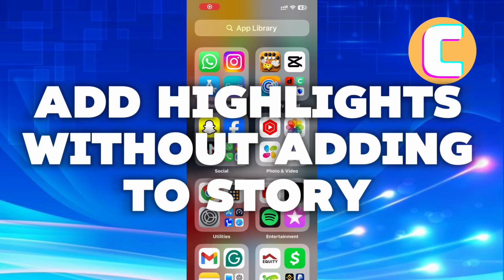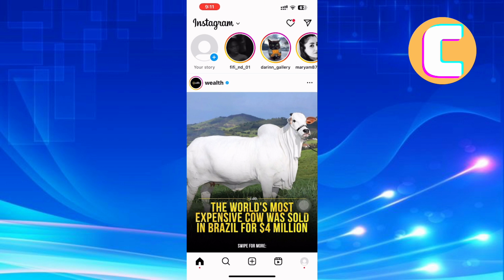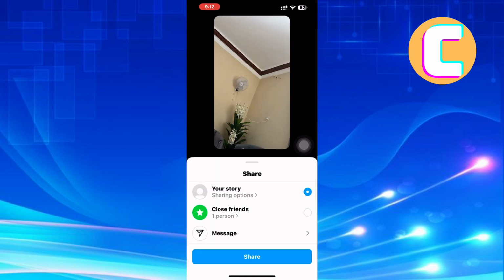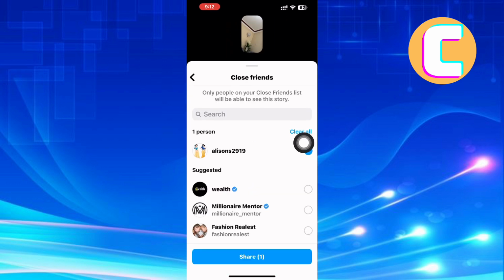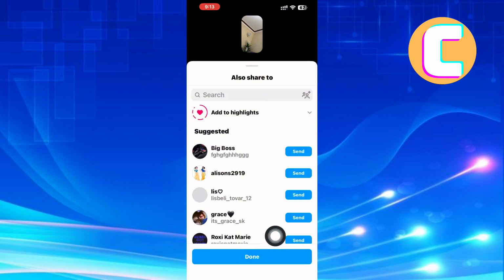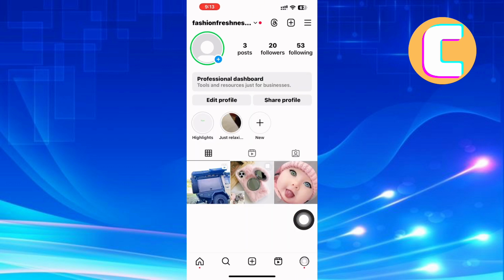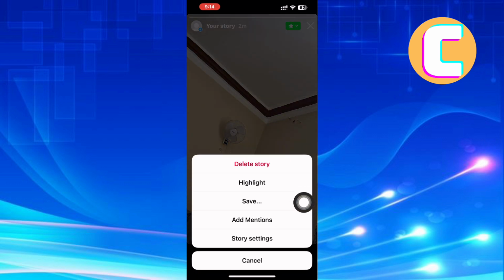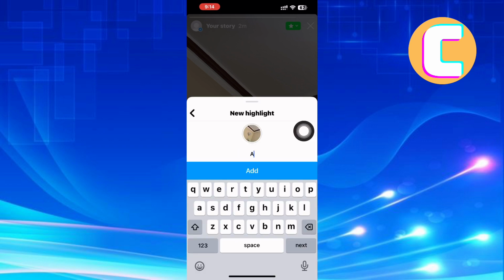How to Add Highlights On Instagram Without Adding to Instagram Story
In this tutorial, I will show you how to Add Highlights On Instagram Without Adding to Instagram Story